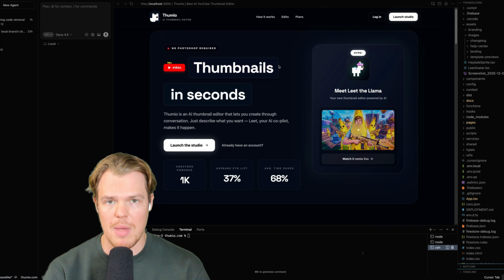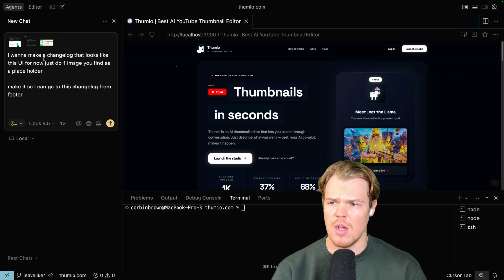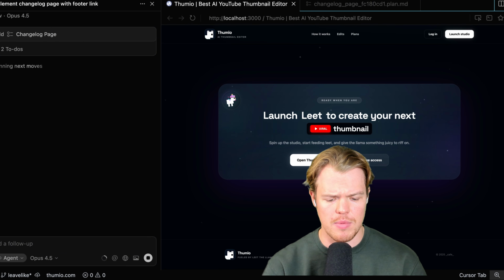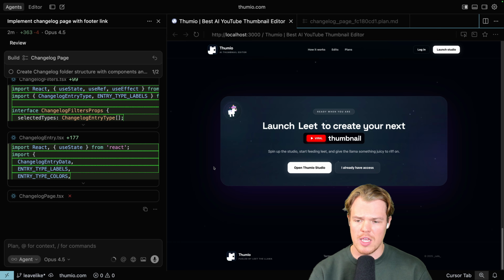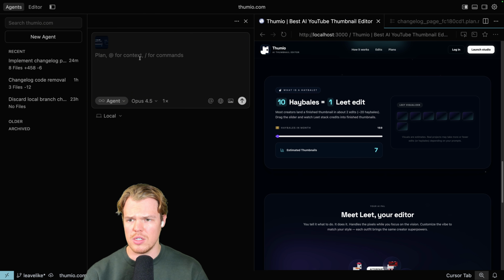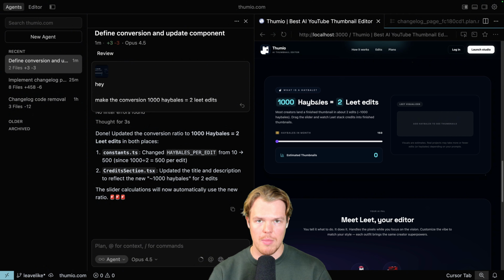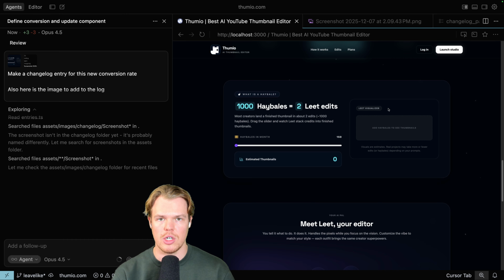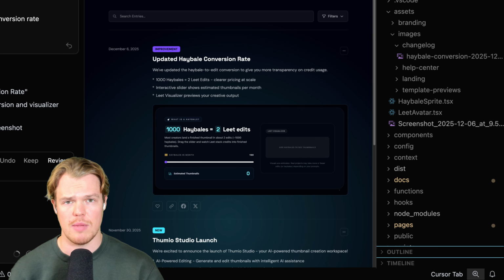How To Write App Changelogs For Beginners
thats why they call me the one shot king